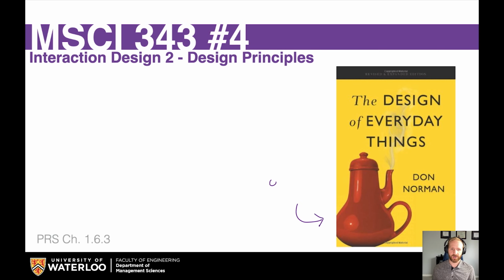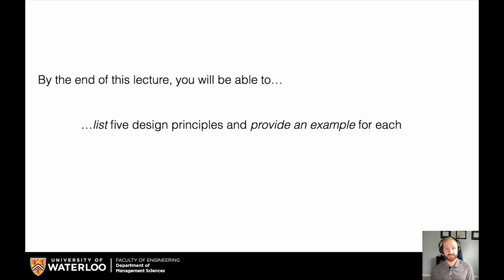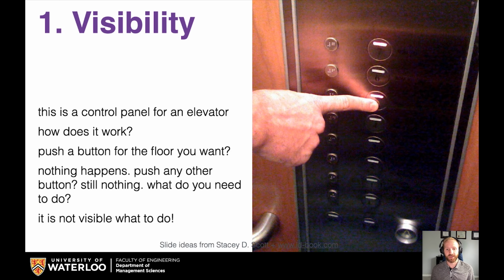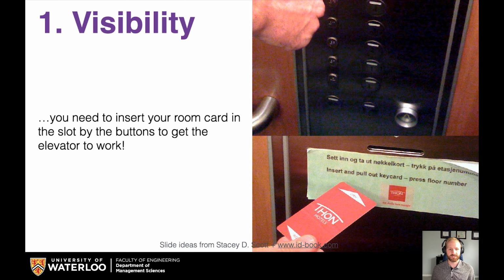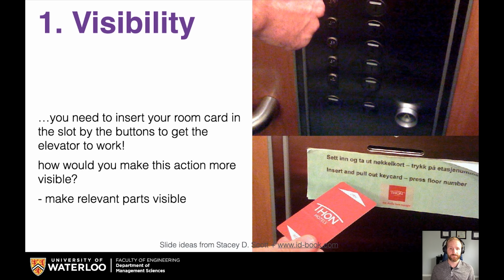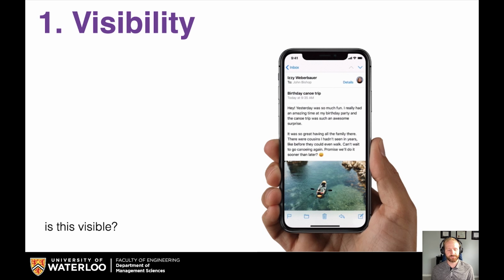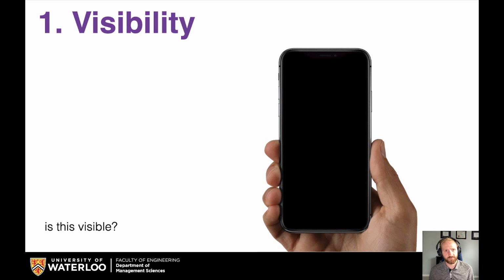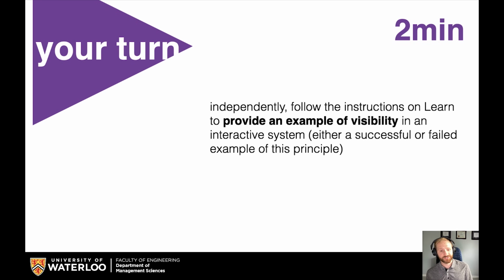MSCI 343 - HCI /// 2020F /// L04 (Part 1/6)